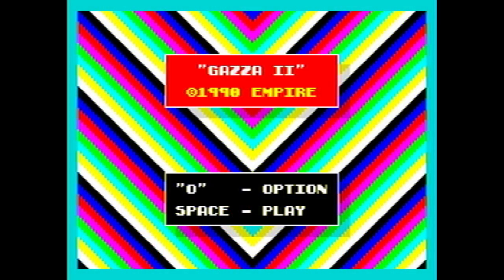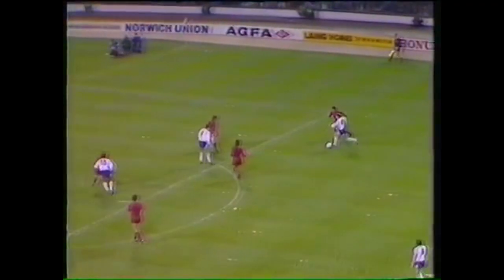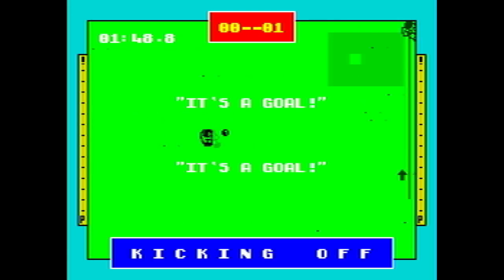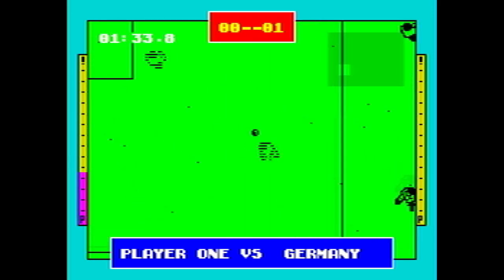ZX Spectrum Football (Match Day! Football Manager! Games You've Never Heard Of!) - Kim Justice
So, are there any football games on the Spectrum that are still worth playing?  We'll answer this with some of the computer's most famous footy games - we're getting the tracksuits out with a bit of Football Manager, having oceans of fun with Match Day II, eating crisps with Gary Linekers' Hot Shots and Superstar Soccer, relaxing in the dentist's chair with Gazza II, and then there's...well, Peter Shilton's Handball Maradona.  It's a nice little selection, that's for sure!  Enjoy!